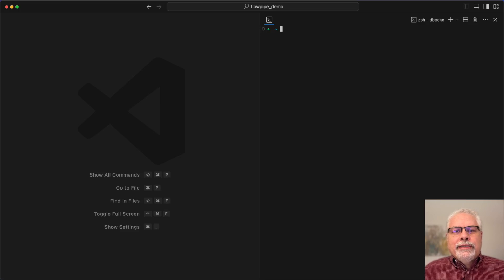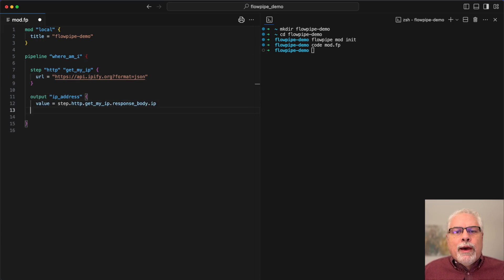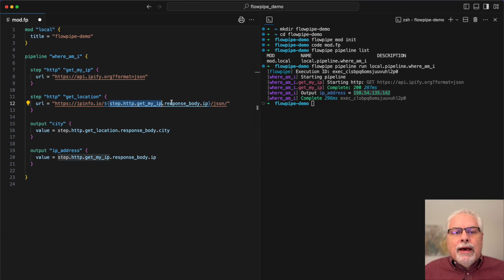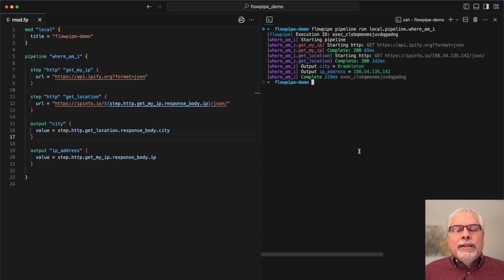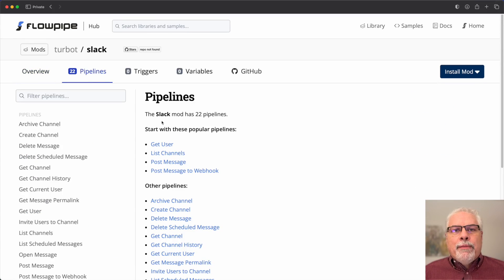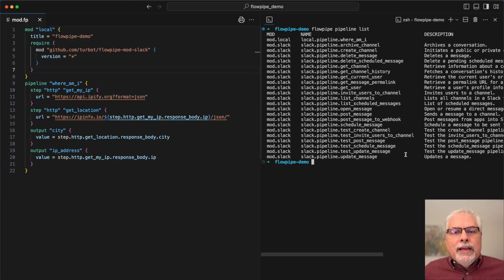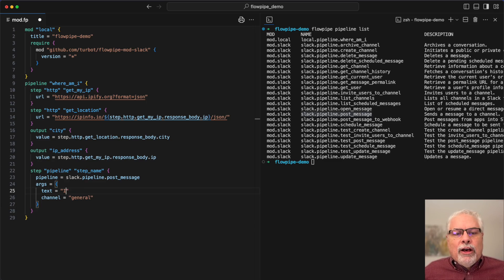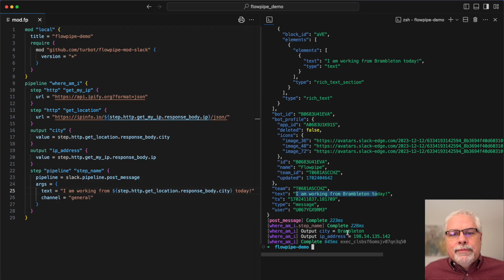Flowpipe: The cloud scripting engine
Automation and workflow to connect your clouds to the people, systems and data that matter.